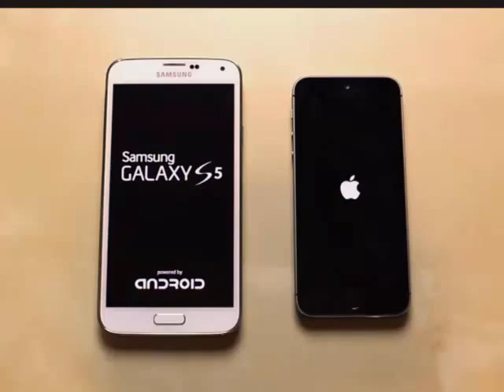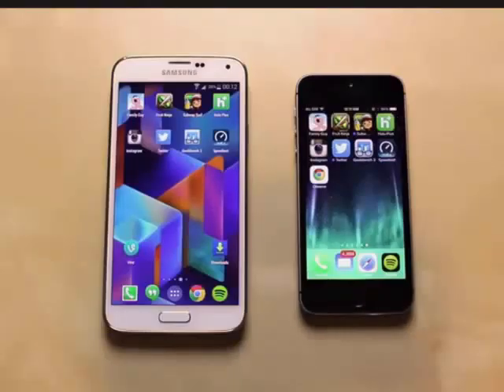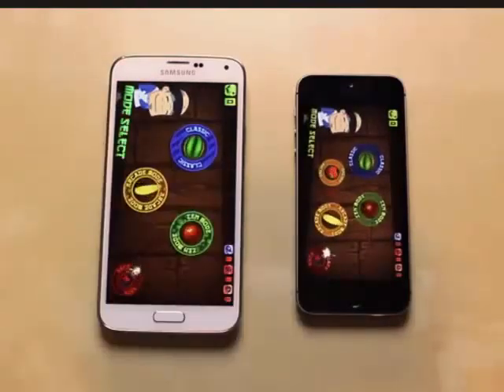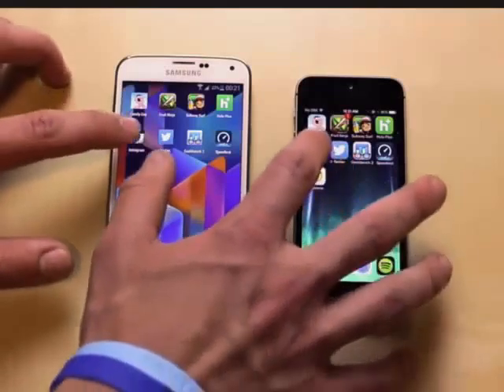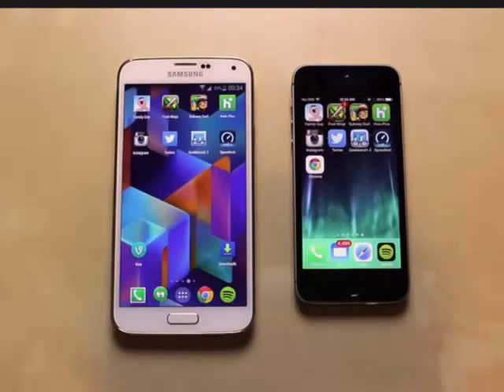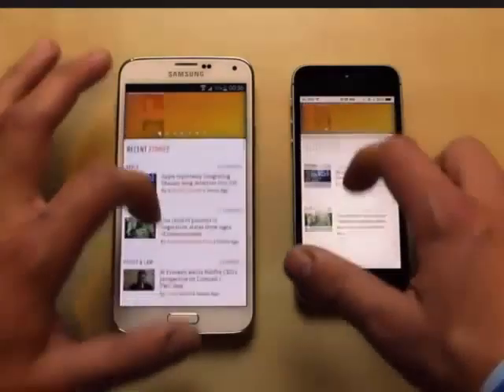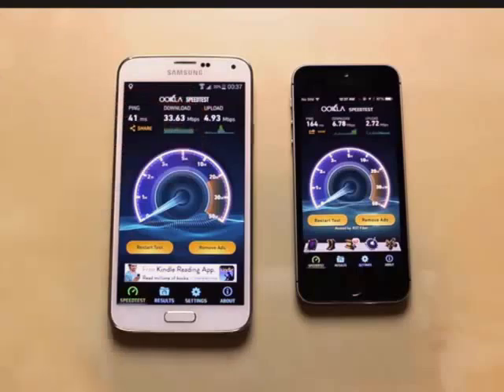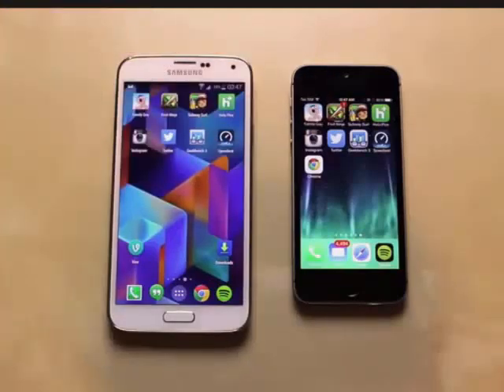Samsung Galaxy S5 VS iPhone 5S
Our channel is a leading online media covering the world of wireless technology. Our mission is to keep our readers informed about the latest developments in the mobile industry, using a complete array of features and always-on, 24/7 news reporting. Aside from the tremendous amount of information brought to our users each day, we're also home to one of the biggest and most detailed phone and tablet specification databases existing on the Internet.

Always wanting to enhance the meaning of what it is to be the ultimate one-stop shop for cell phone and tablet news, reviews and information, channel has provided its readers with unique, powerful tools allowing them to easily find the devices that are most appropriate for their own, specific needs, compare specifications, check market status, carrier availability and much, much more.